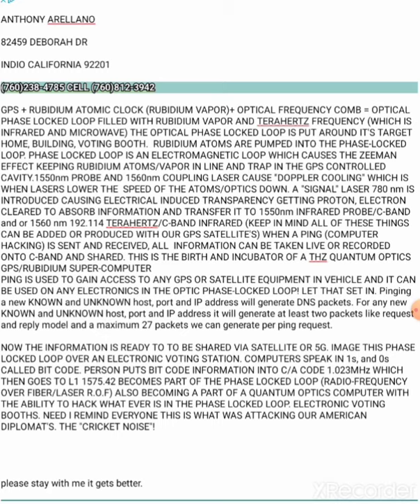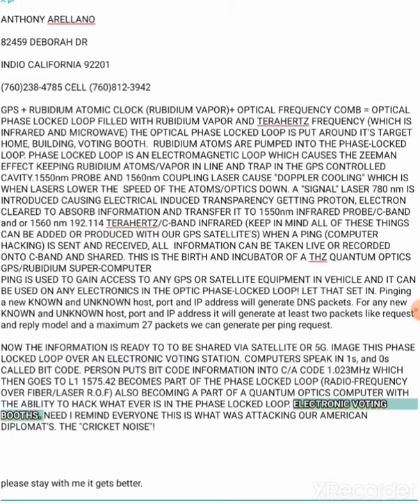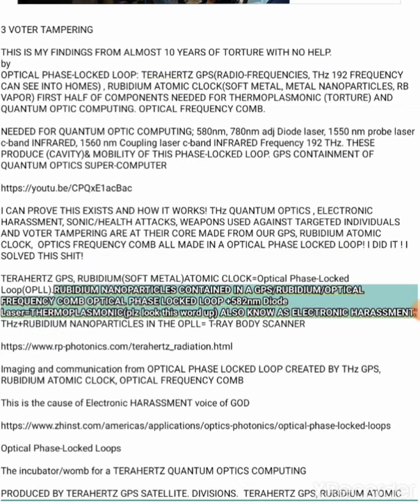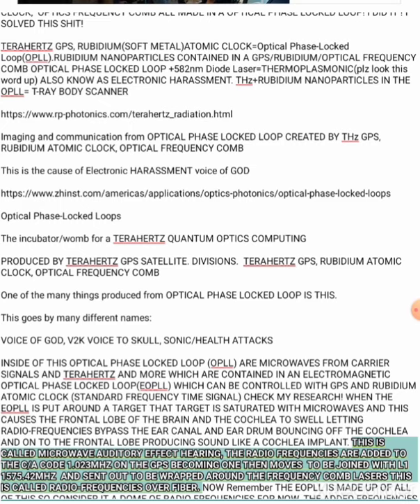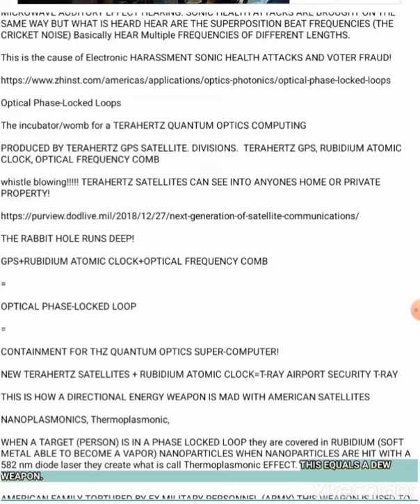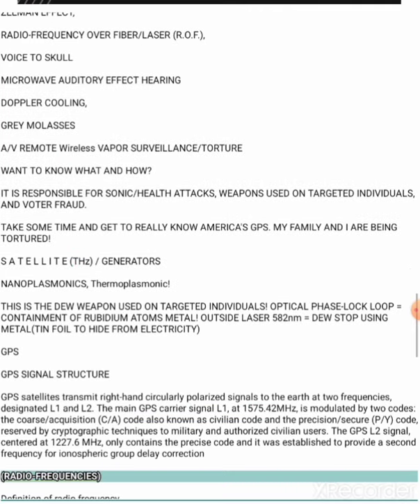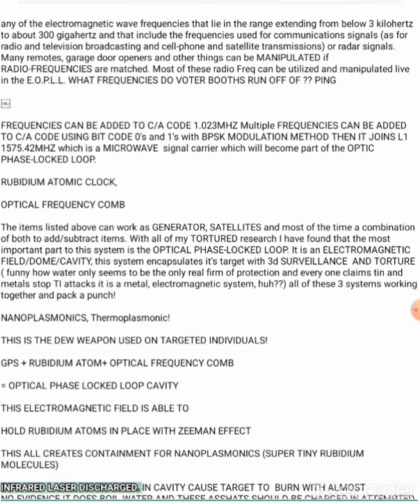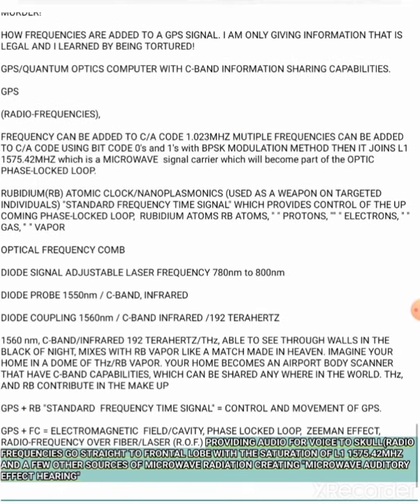OUR THZ GPS IS BEING USED AS A T_RAY / AUDIO SURVEILLANCE /AUDIO TORTURE DEVICE.